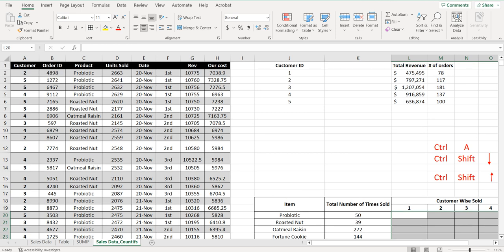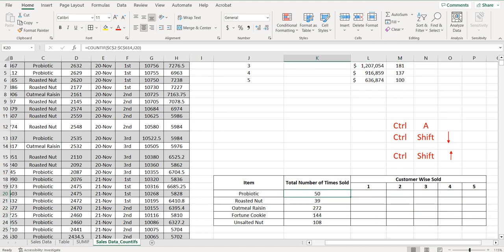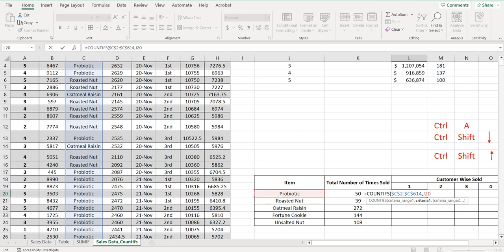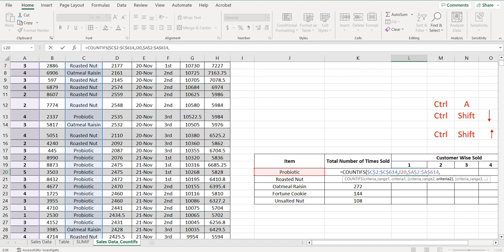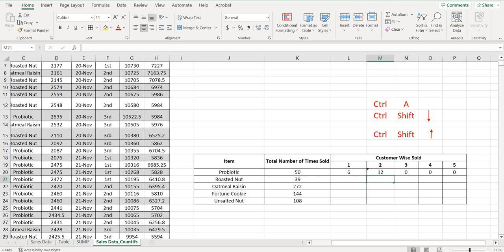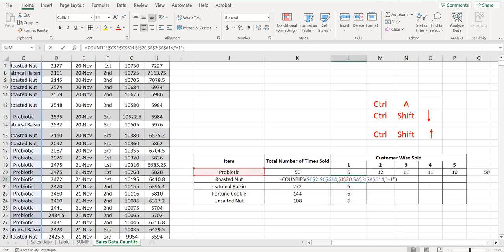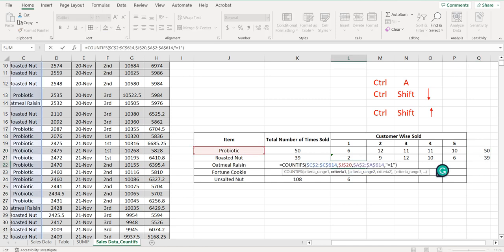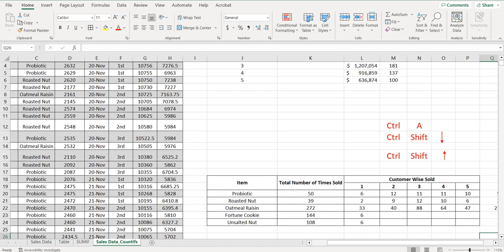How to easily use Countifs function in Microsoft Excel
If you want to separate data into multiple conditions and count them, then countifs function is necessary. In this tutorial, you can learn how to use countifs function in Microsoft Excel